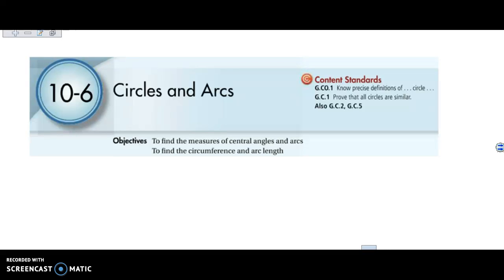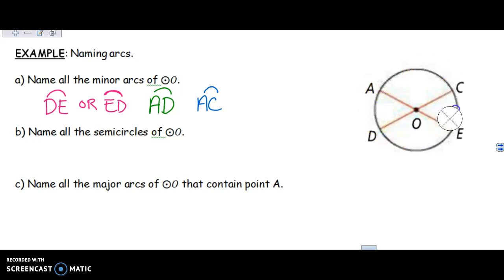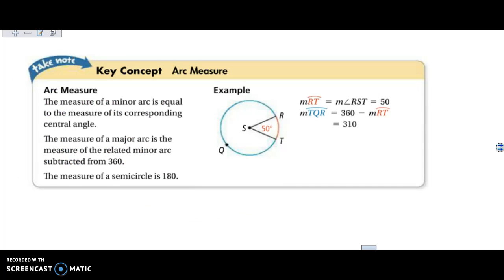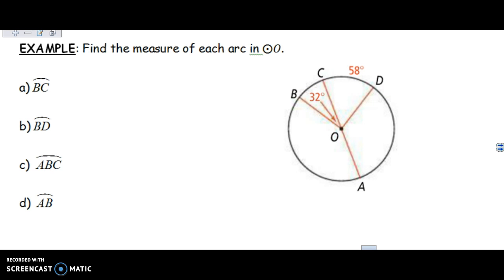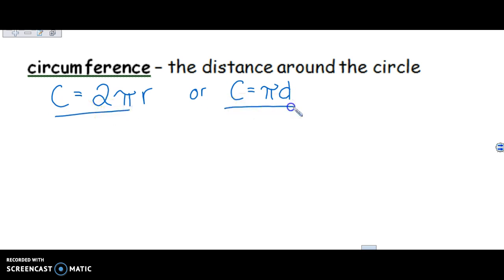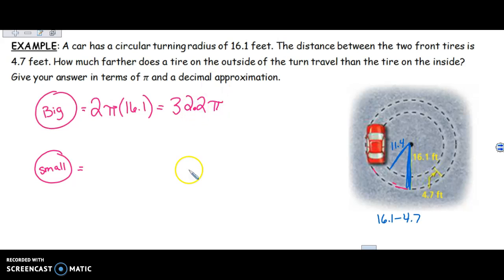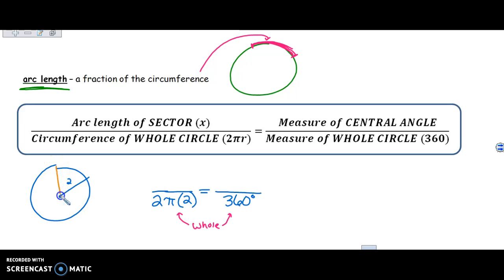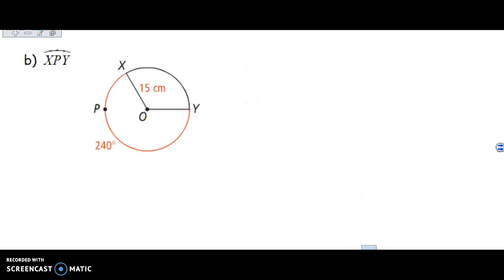Geometry Notes 10.6